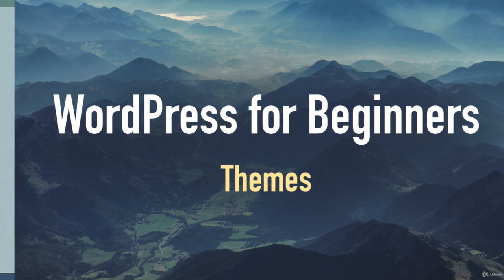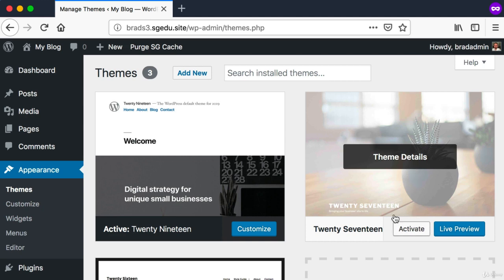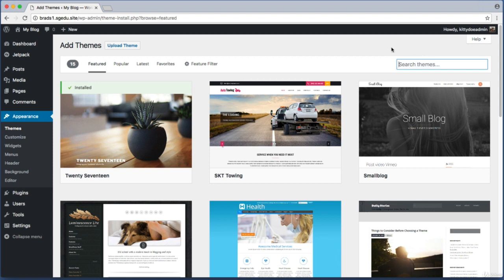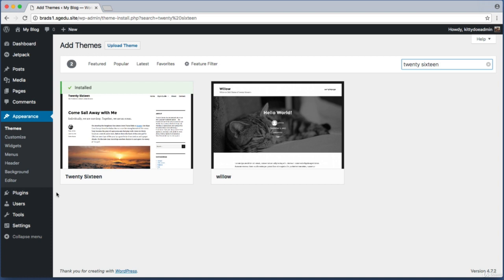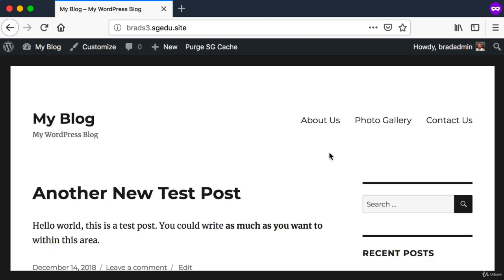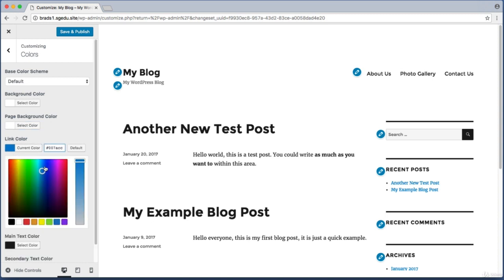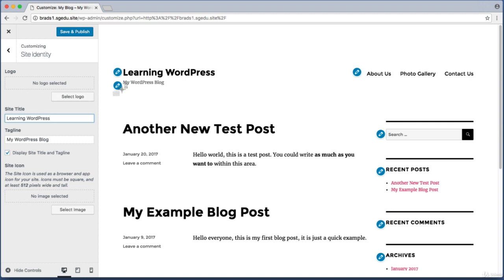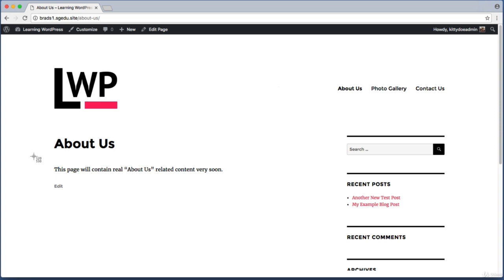2.3 Themes Introduction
Themes Introduction